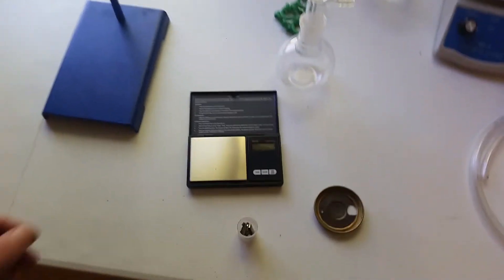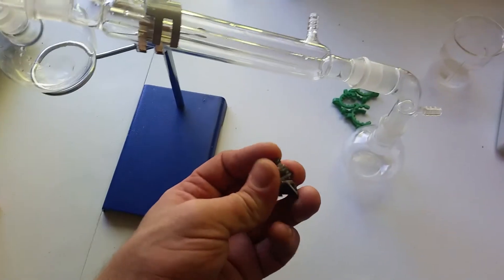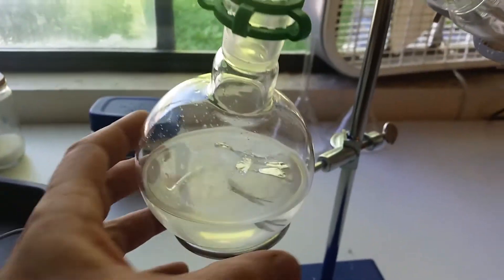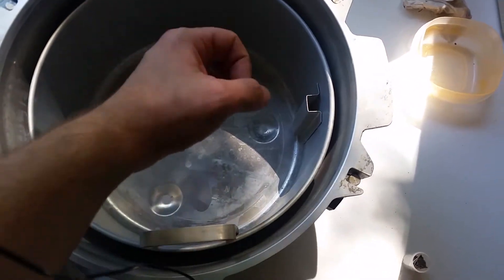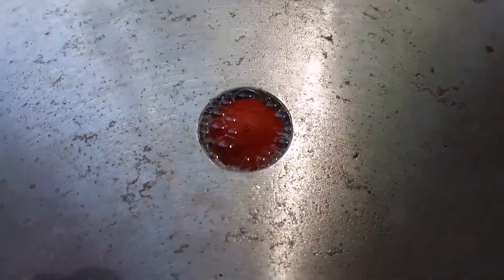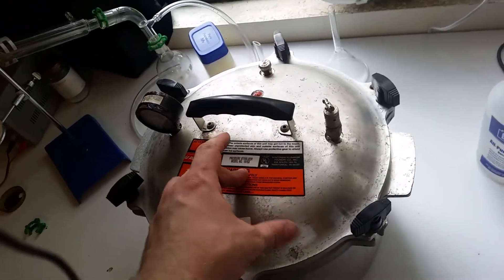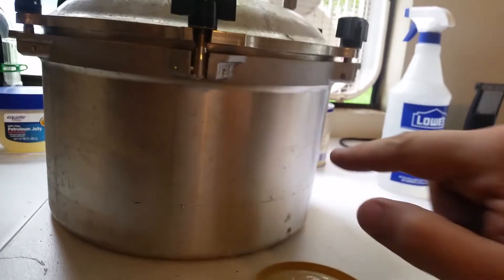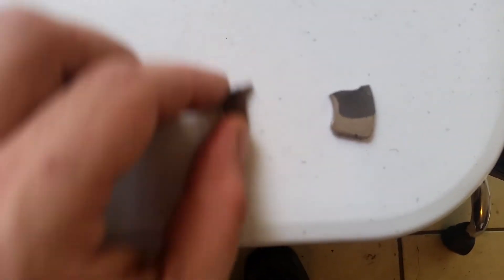Reacting Neodymium magnets with hydrogen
In this video I make several attempts to react Neodynium magnets with hydrogen.  Most were unsuccessful but was able to get a small reaction on the last attempt

Once I can get the leaks in the autoclave fixed and resupply I will start part 2.